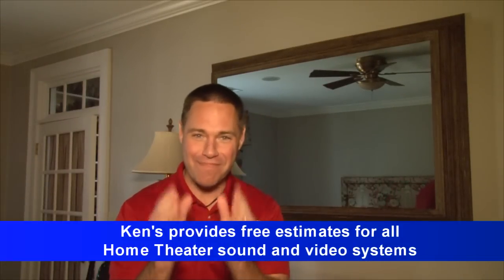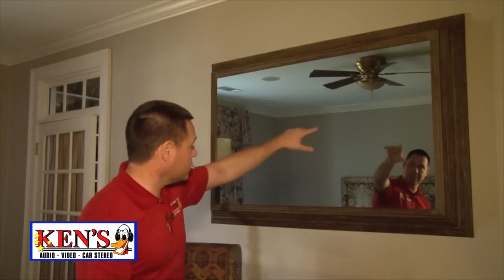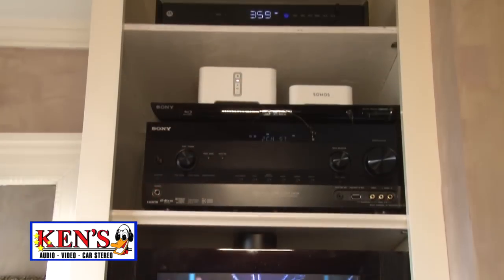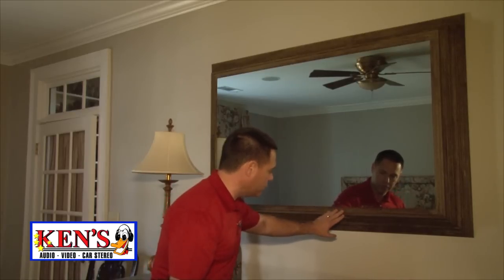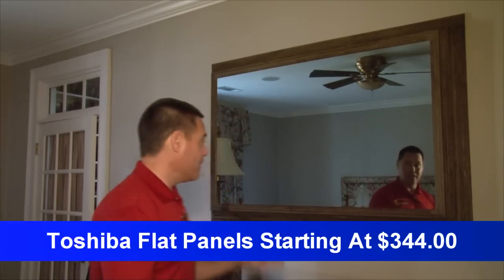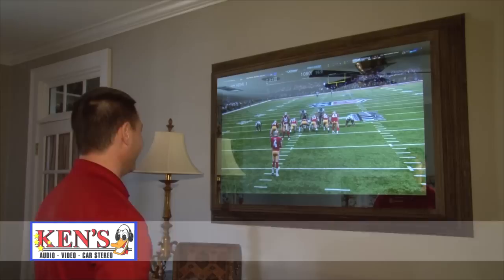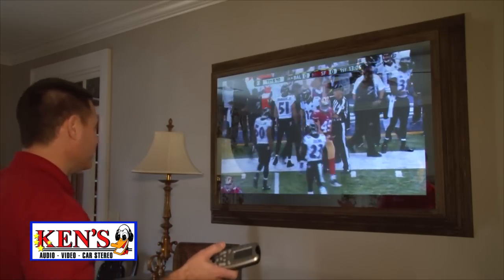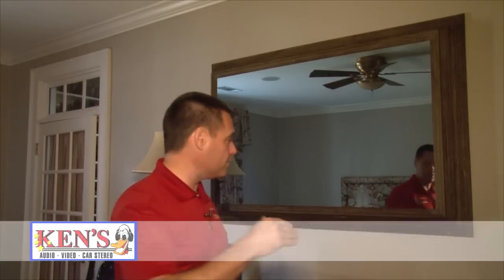Ken's Audio Video ~ HDTV Behind Mirror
Go to the movies without leaving home! Ken's is Middle Georgia's home theater experts.  Ken's experts can help you choose the system that's right for you or we can custom design your dream theater to meet your unique specifications.